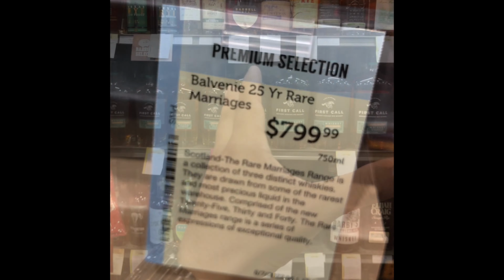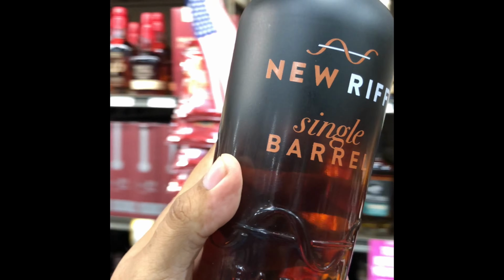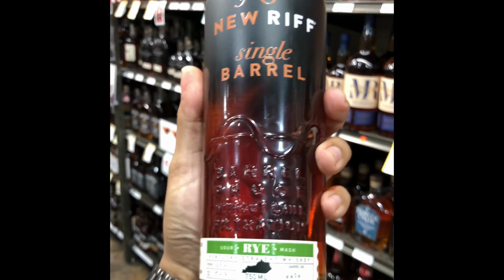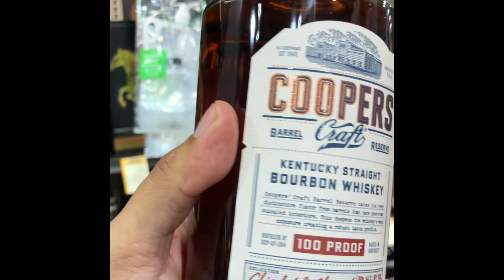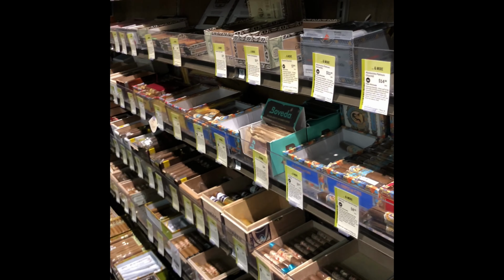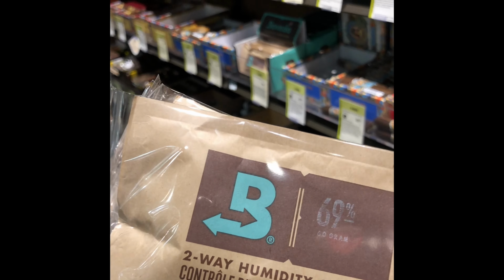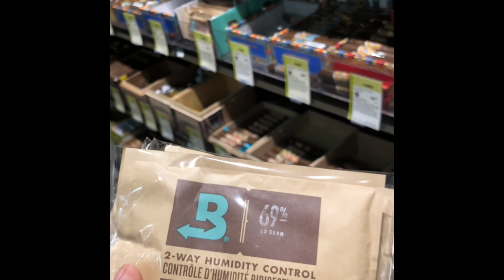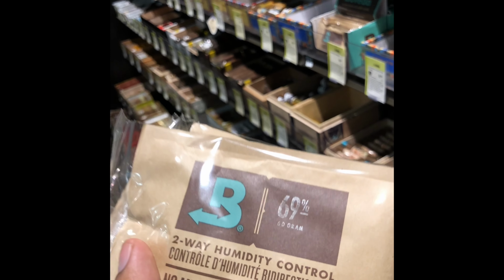BOURBON WHISKEY HUNTING FOR NEWBIES! 😁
VIDEO GOES OUT TO ALL OF YOU, WE MADE IT!

Cheers to all of you that have supported the Journey! Cheers cheers!